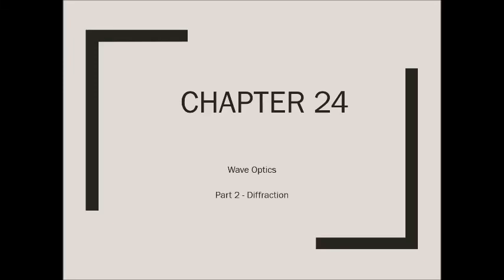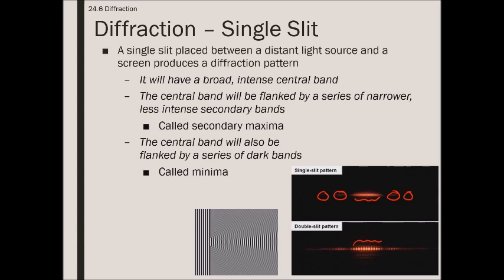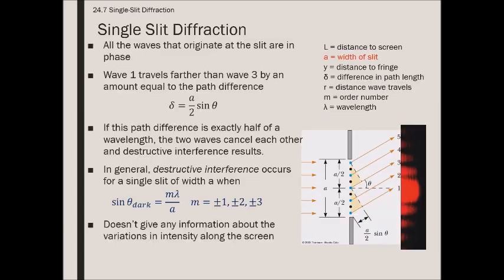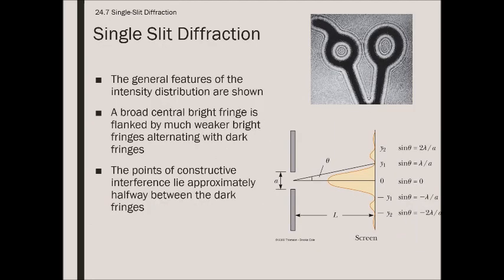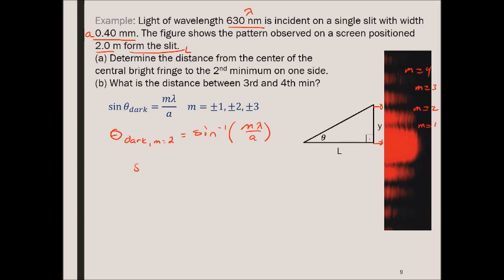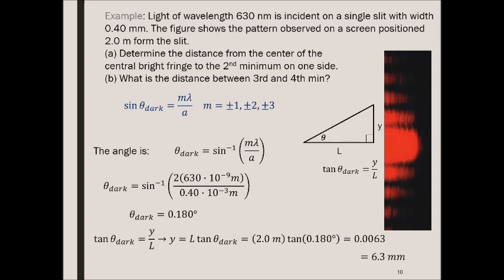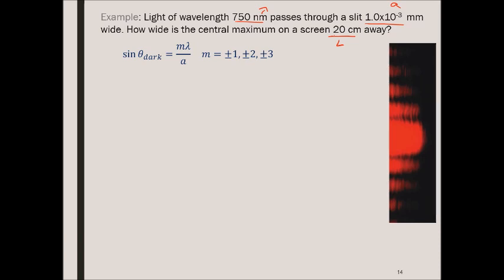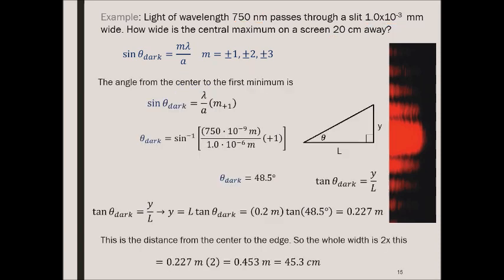Chapter024 Part2A Diffraction